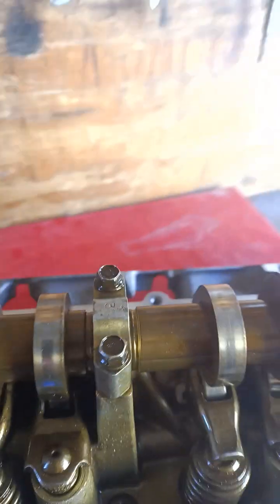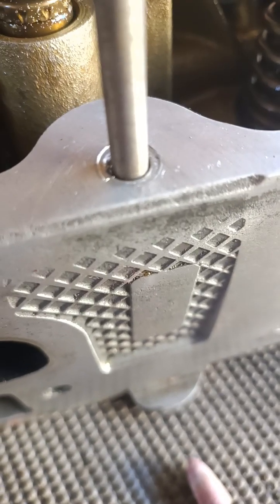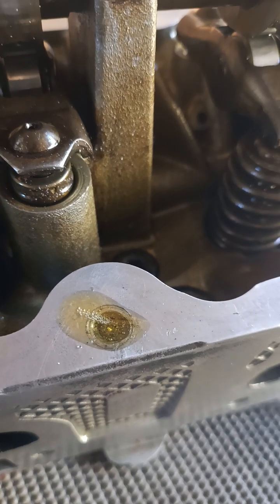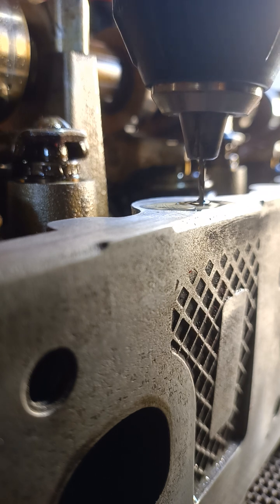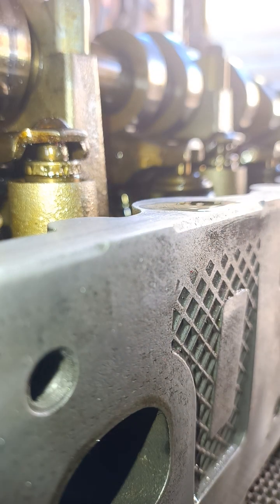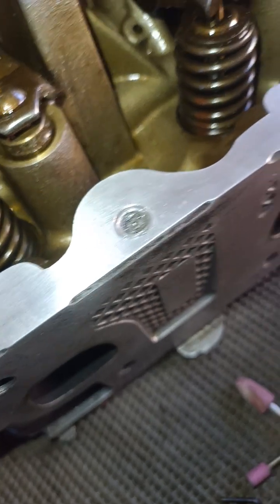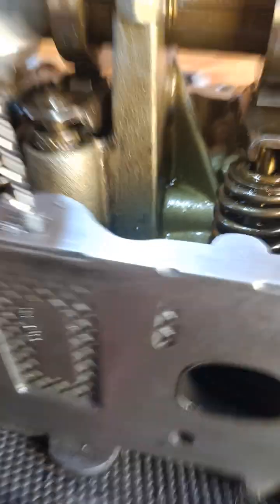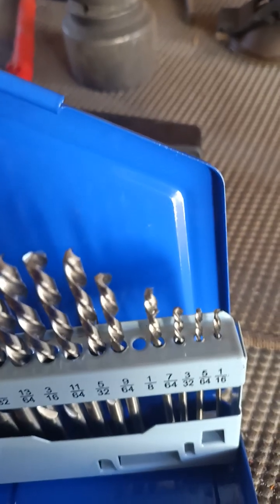Part 3 broken bolt extraction on a cylinder head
Cylinder head bolt extraction